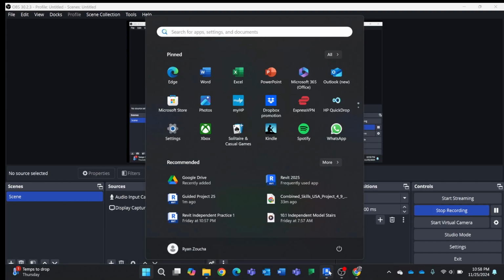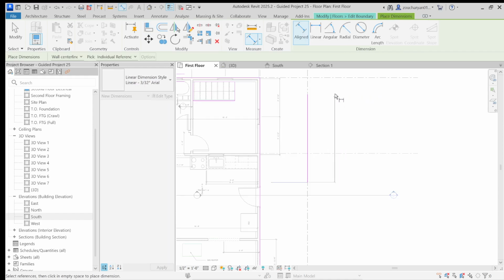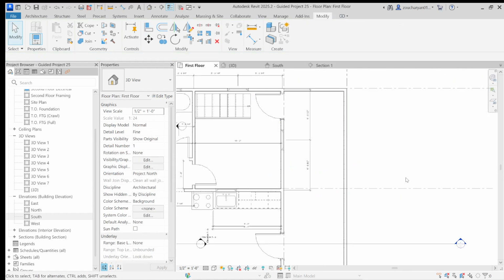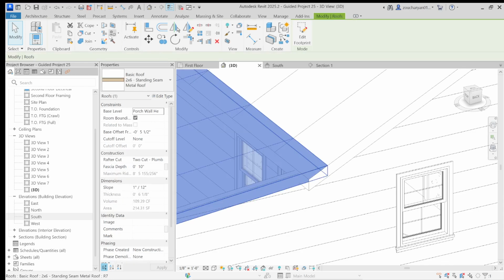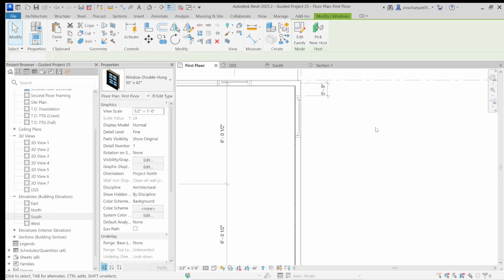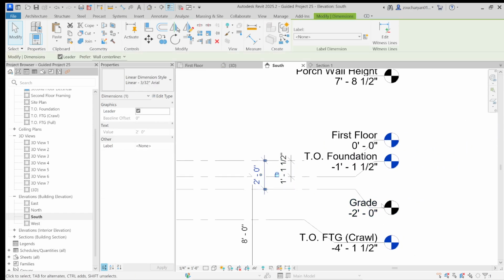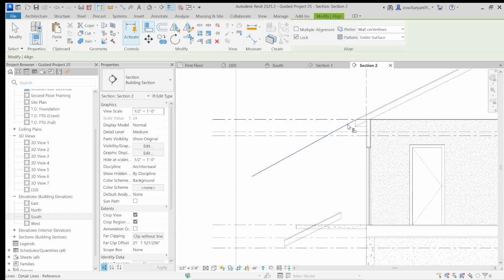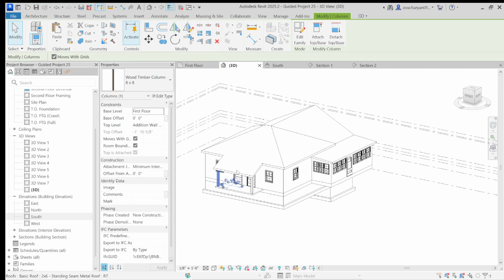11 - Finishing Touches